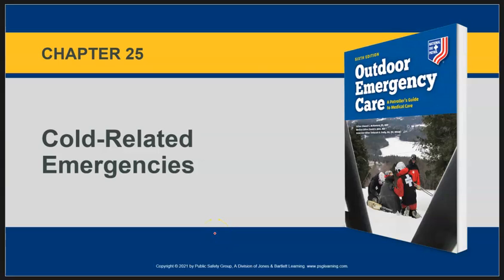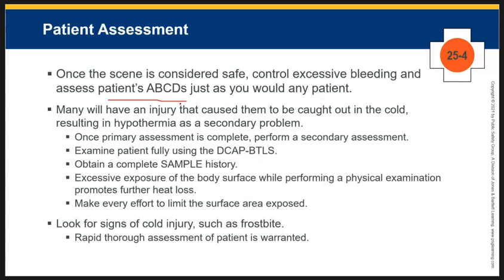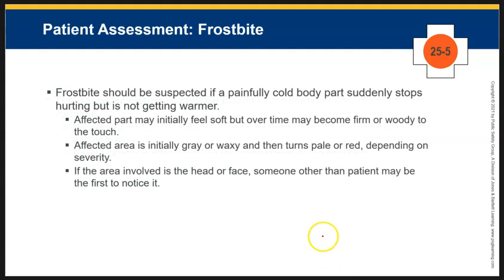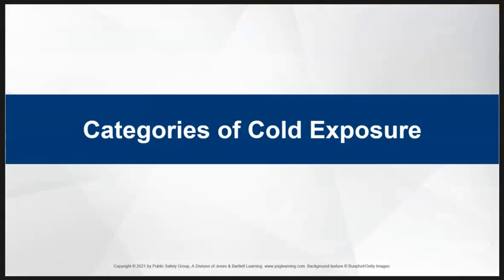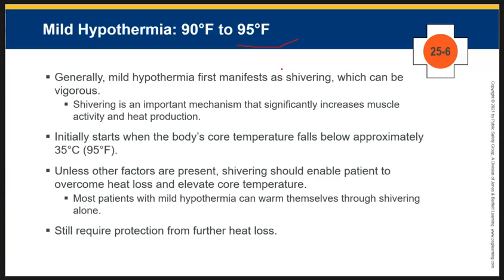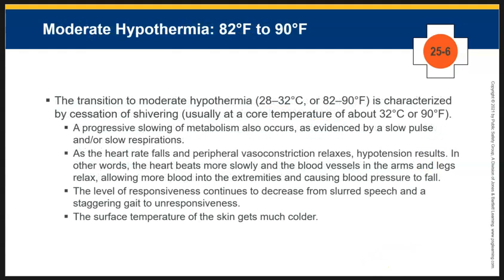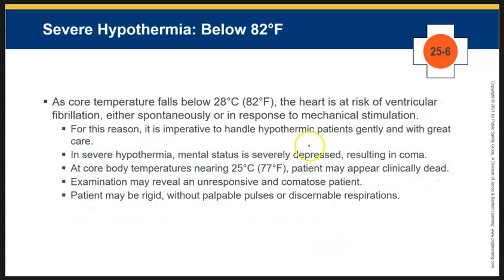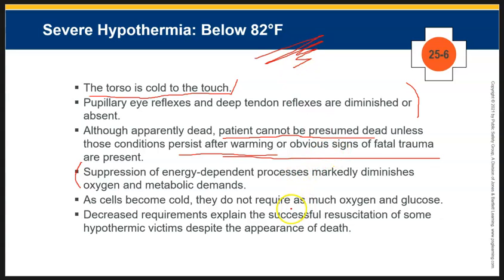Chap 25.3 Assessment